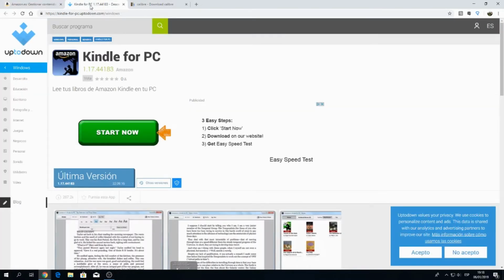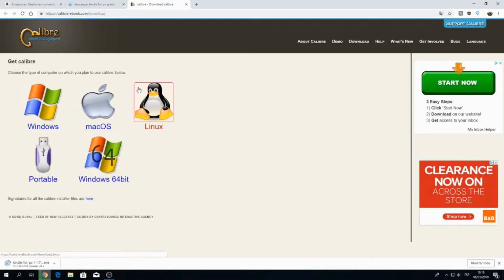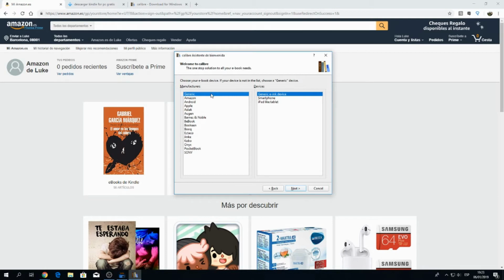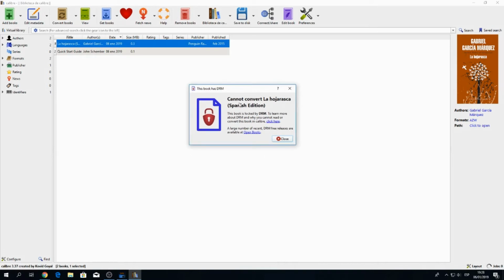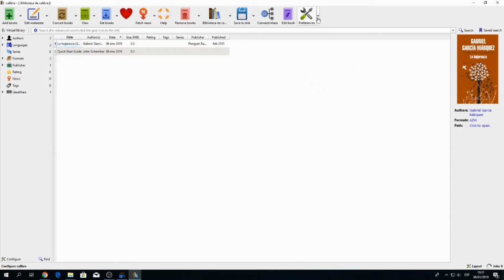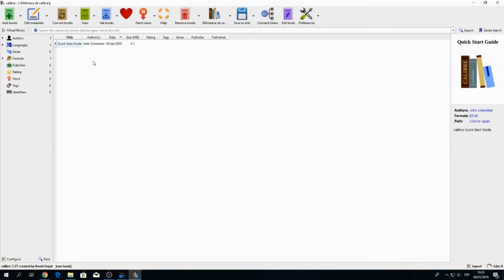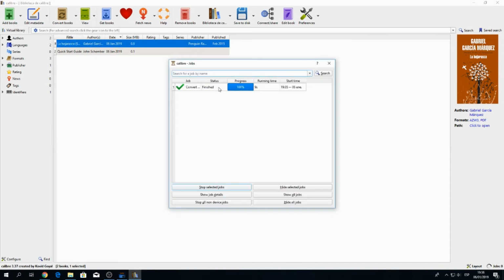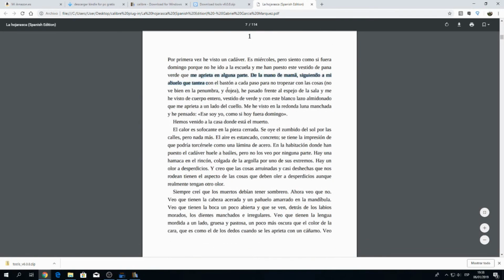Spanish mission week 12 How to convert kindle books into PDFs so you can import into LingQ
How to convert kindle books into PDFs to import into LingQ